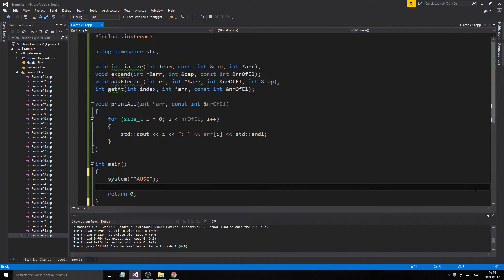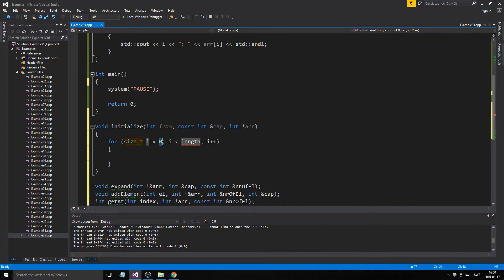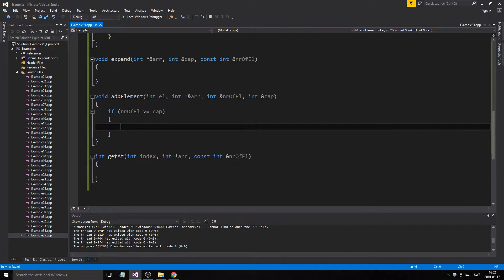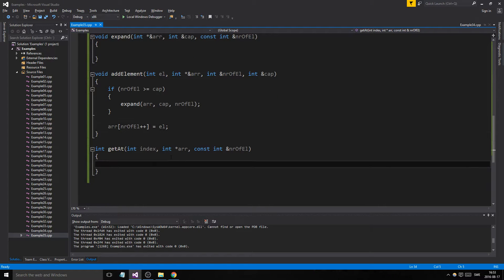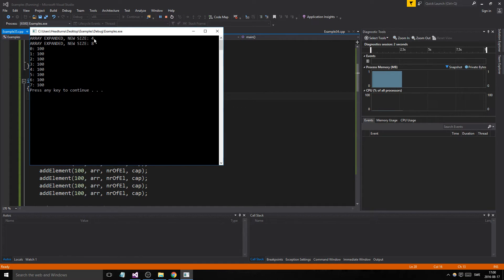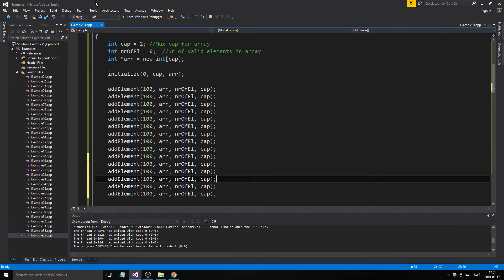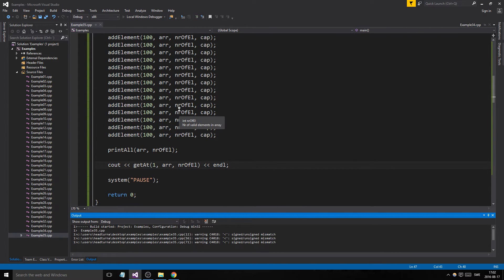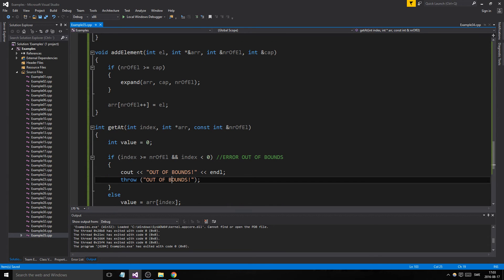C++ Example 35 - Working dynamic array using functions